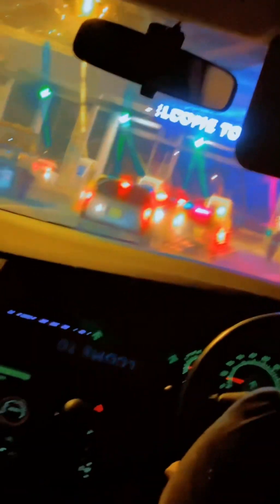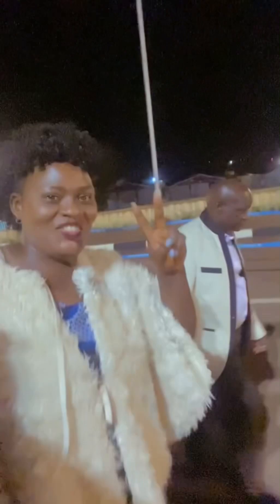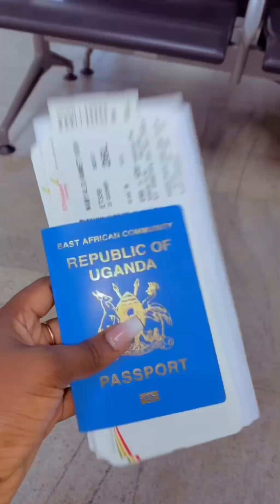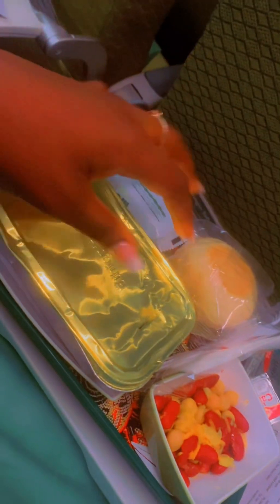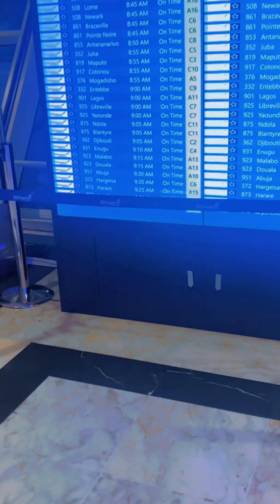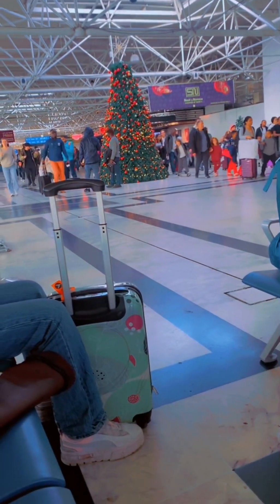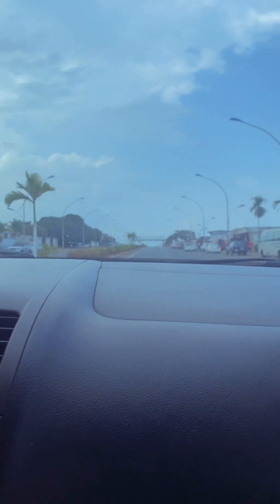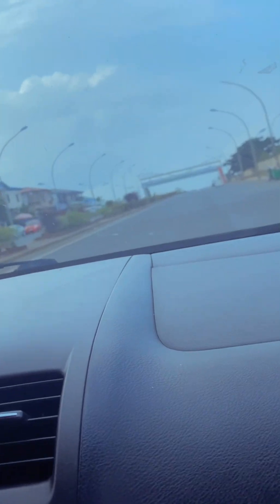MY FIRST FLIGHT ,MEETING MY HUSBAND AGAIN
This was my first trip out of Uganda on a plane